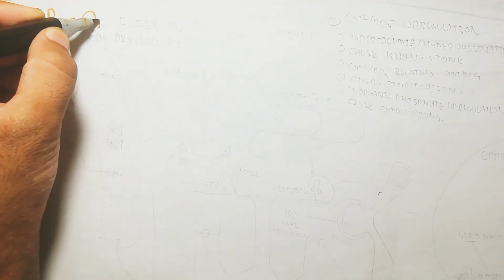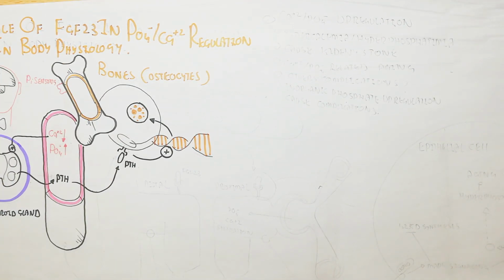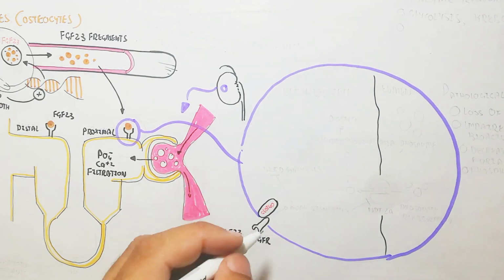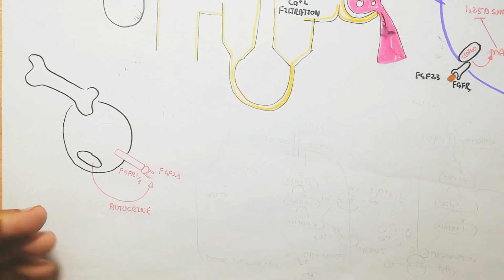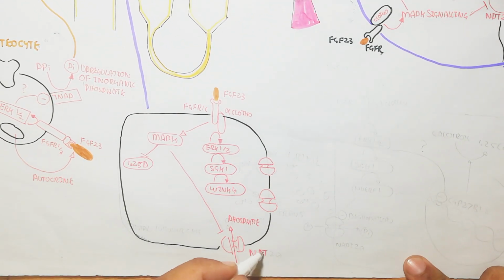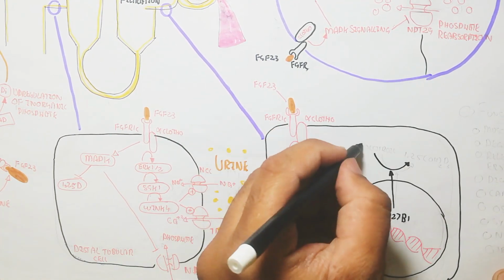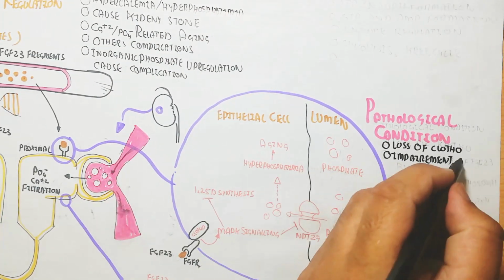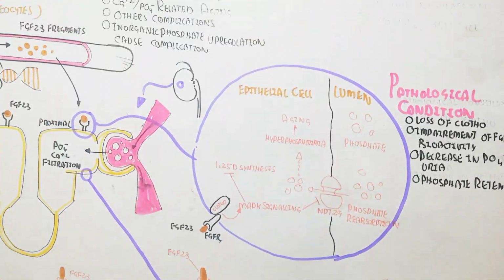FGF23/CLOTHO For Calcium/Phosphate Homeostasis Physiology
FGF23 (Fibroblast Growth Factor 23) is a protein that plays a crucial role in regulating phosphate levels in the body. It is produced by osteocytes (bone cells) and acts on the kidneys to:

1. Decrease phosphate reabsorption
2. Increase phosphate excretion in urine
3. Regulate vitamin D metabolism

FGF23 helps maintain normal phosphate levels, which is essential for bone health, nerve function, and muscle contraction.

Abnormal FGF23 levels or function have been linked to various disorders, including:

1. X-linked hypophosphatemia (XLH)
2. Autosomal dominant hypophosphatemic rickets (ADHR)
3. Tumor-induced osteomalacia (TIO)
4. Chronic kidney disease (CKD)

FGF23 is also used as a biomarker for these conditions and can help diagnose and monitor treatment responses.